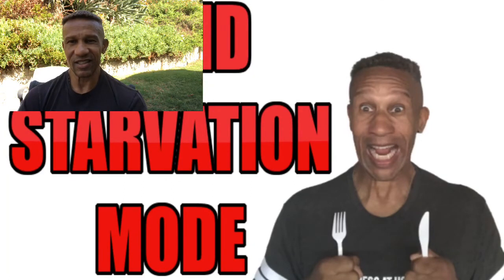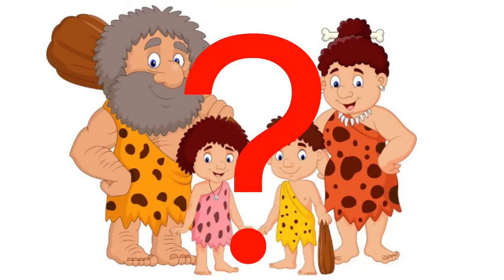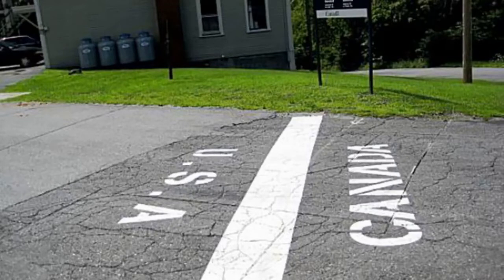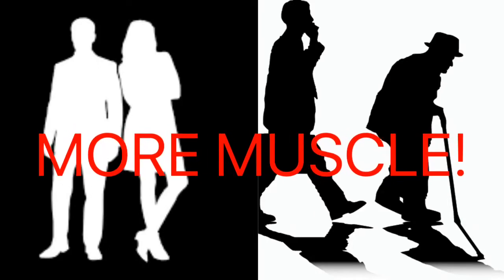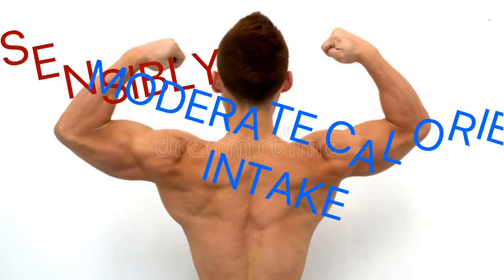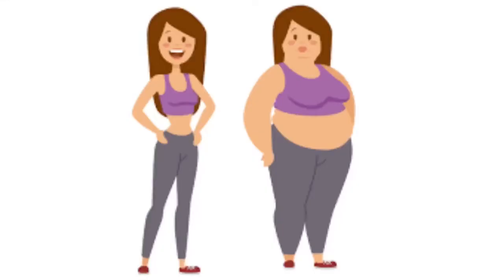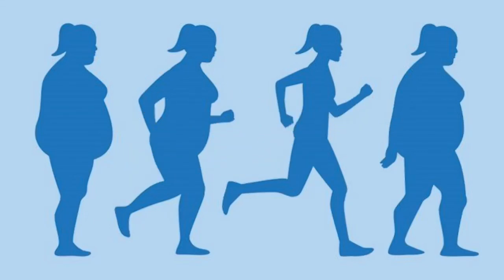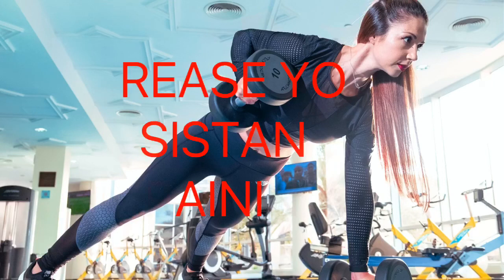Avoid Starvation Mode - Eat Healthy To Lose Weight - 𝗔𝗠𝗘𝗥𝗜𝗖𝗔𝗡 𝗙𝗜𝗧𝗡𝗘𝗦𝗦 𝗬𝗢𝗨𝗧𝗨𝗕𝗘𝗥 𝟮𝟬𝟮𝟬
In this, Avoid Starvation Mode - Eat Healthy To Lose Weight - 𝗦𝗧𝗢𝗣 𝗦𝗧𝗔𝗥𝗩𝗜𝗡𝗚 VIDEO,  𝗔𝗠𝗘𝗥𝗜𝗖𝗔𝗡 𝗙𝗜𝗧𝗡𝗘𝗦𝗦 𝗬𝗢𝗨𝗧𝗨𝗕𝗘𝗥, Clint Grimes, will be explaining starvation mode symptoms and how you can ensure that you have starvation mode recovery, if you are suffering from starvation mode,  I’ll also be explaining the difference of  starvation mode vs fasting,  I’ll talk briefly on how to eat healthy food to lose weight so you can lose weight without starving yourself.

GYMBOSS INTERVAL TIMER
150 LB Resistance Band Set: